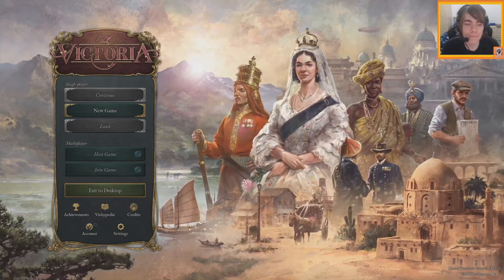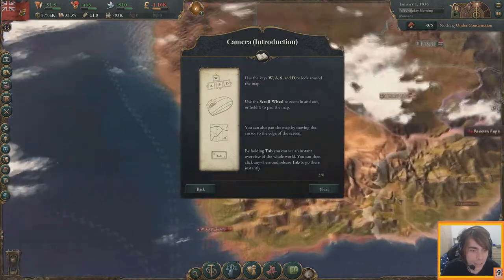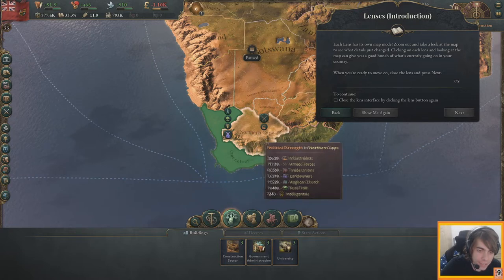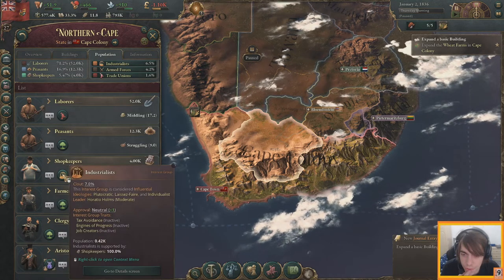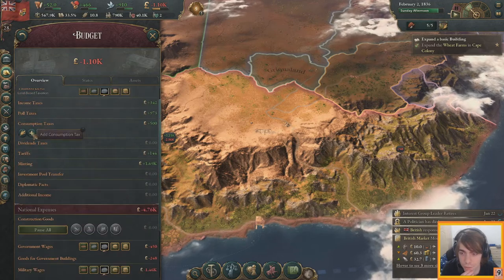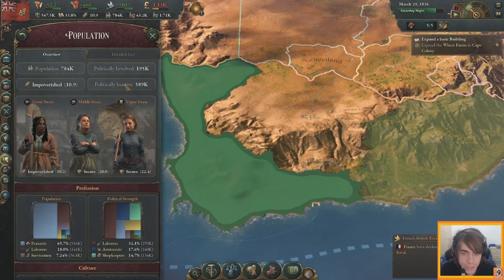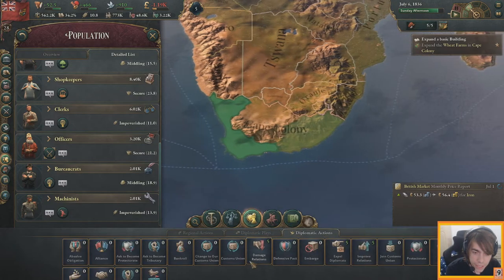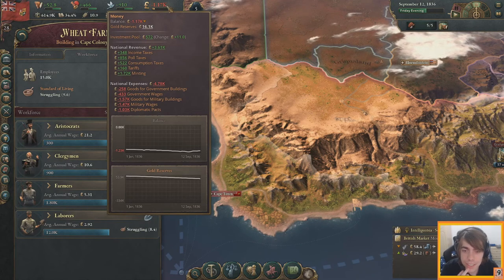LEARN TO PLAY | Let's play Victoria 3 - part 1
Hi guys and welcome to the grand opening of the newest grand strategy game from Paradox... Victoria 3. With even more complex number crunching, prepare to lead your country into the great industrial era. But first, lets go through the basics and learn how to play.

Play a campaign guided by challenges that help you learn both how the game works and how to play it.

Cape Colony
Originally a Dutch trading post, the Cape Colony has recently become a British Crown Colony with most of its former autonomy curtailed. Now, tensions are rising between the British crown and the Boer states to the north, while in the east, the power of the Zulu Empire is growing. How will the Cape Colony weather the struggles ahead.